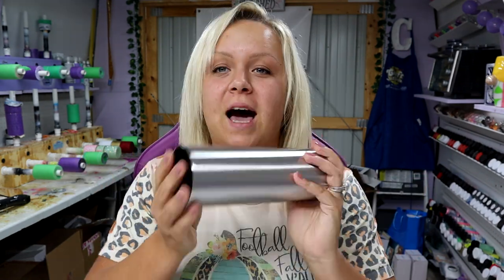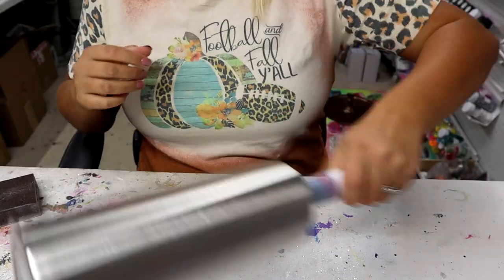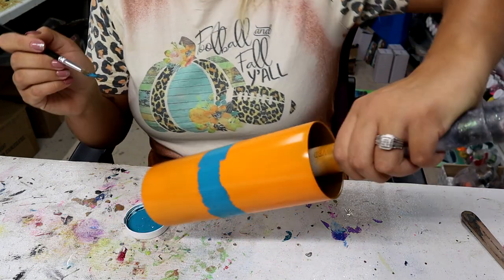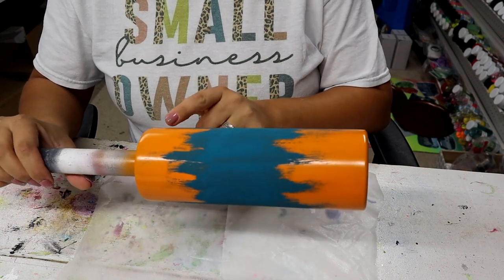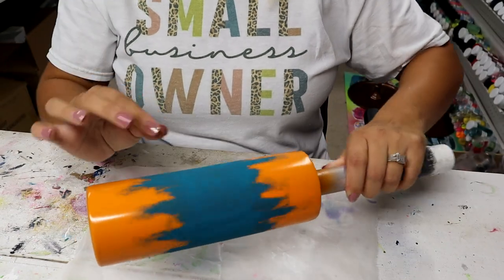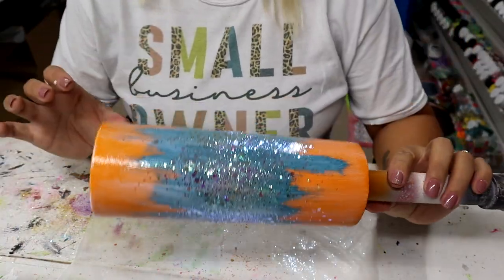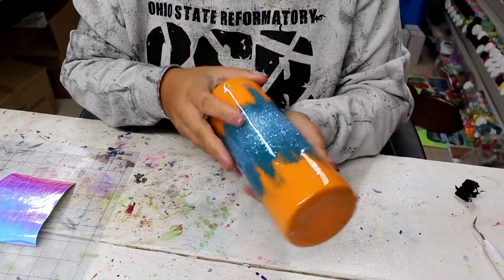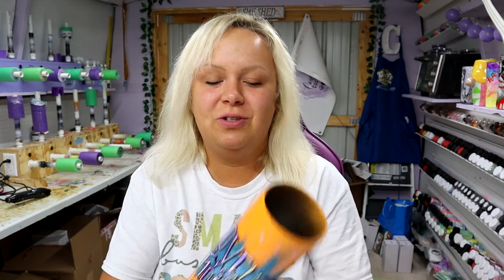Brush Stroke Glitter Burst Tumbler | Super Fun And Easy Tumbler Tutorial!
Hey y'all! I hope you love my version of the brush stroke glitter burst tumbler, at least that's what I'm calling it lol! This is a super fun and easy tumbler to make and there's so many different color possibilities!

💜Get your subscription with Creative Fabrica to get unlimited downloads! Your first month is only $1 using my link!